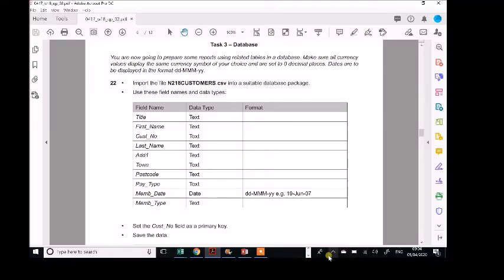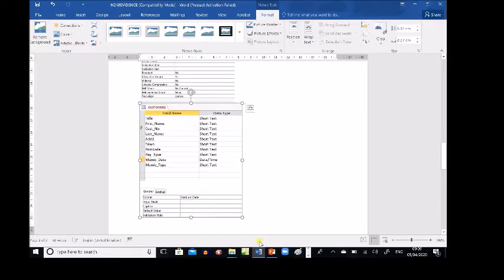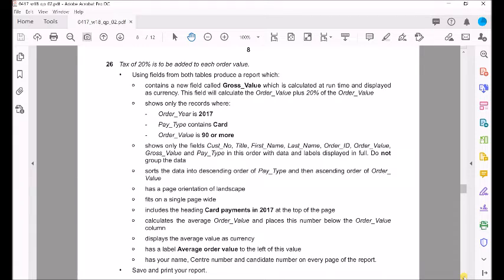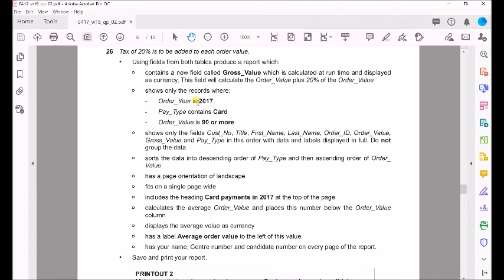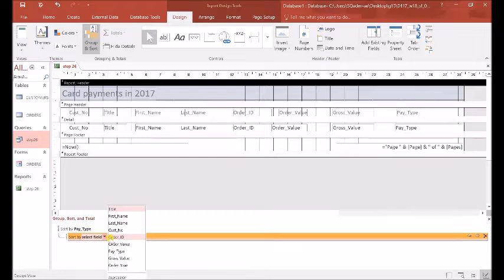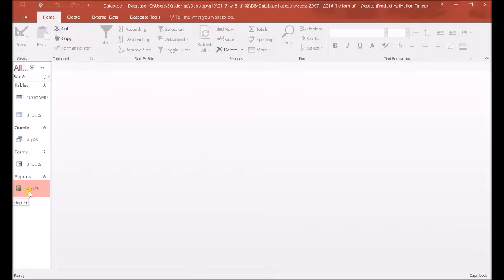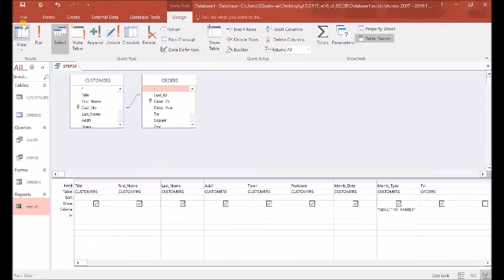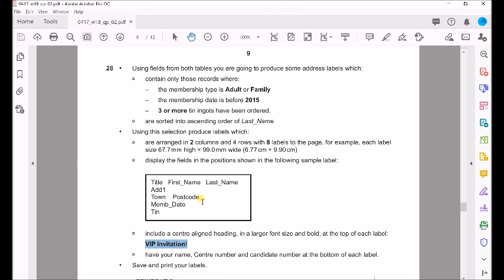ICT 0417 P2 WINTER 2018 DB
PAPER 2
NOVEMBER 2018, DATABASE